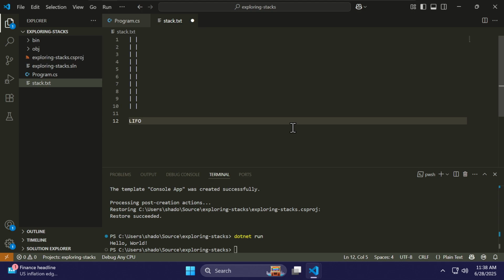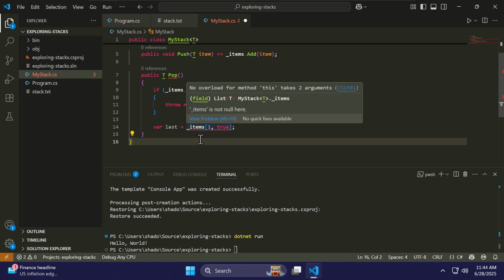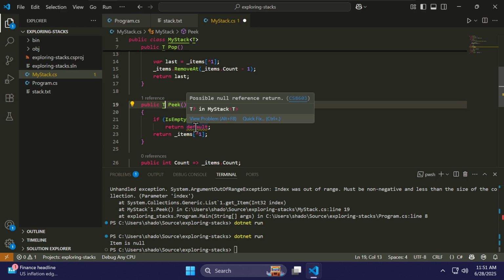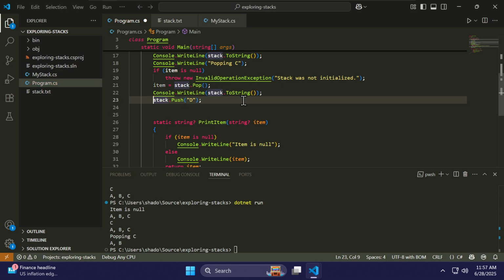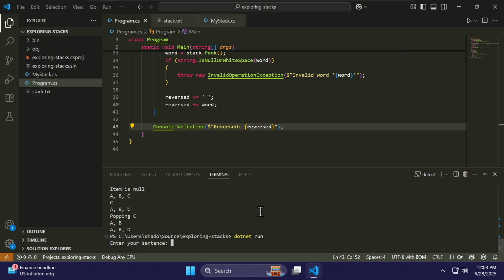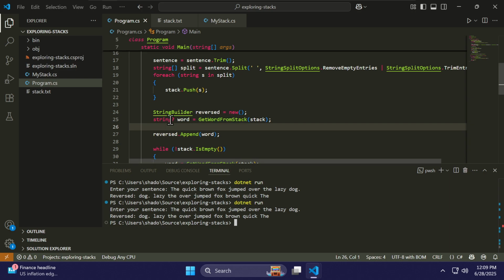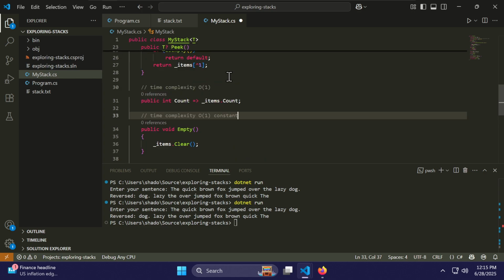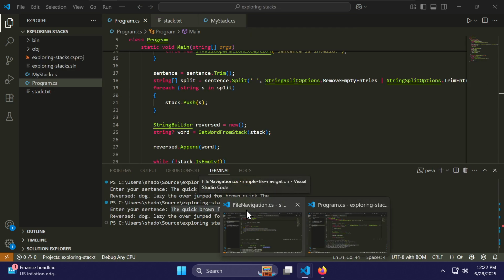Introducing Stacks | Episode 23 | Programming With Shadow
In today's video, we look at the data structure of a stack.  The common example of a stack is a stack of plates where you put a plate on the stack, then you put another, and another.  To get a plate off the stack, you take (usually) the top plate.  This leads to a First in Last Out (LIFO) data structure.

In this lesson, we build out own stack and use it to reverse a string.  In the next lesson, we will use the built in stack to continue our file browser example from last time.